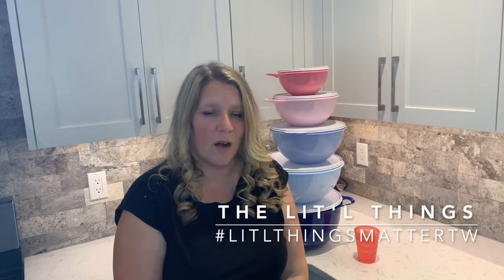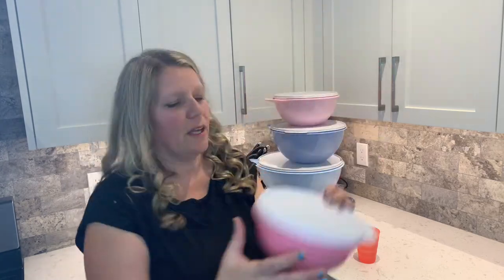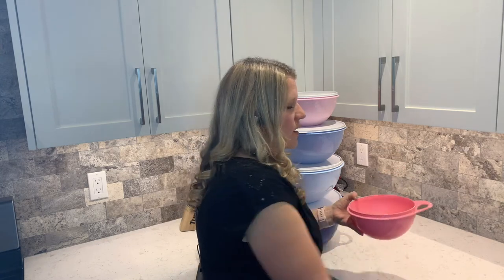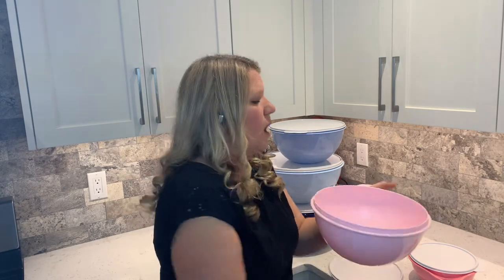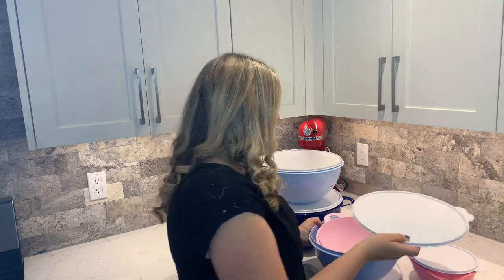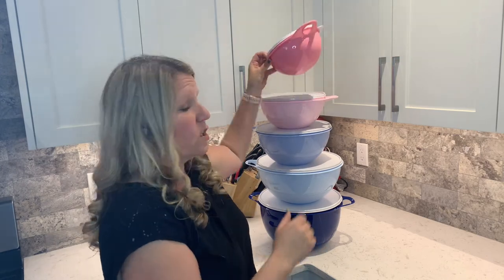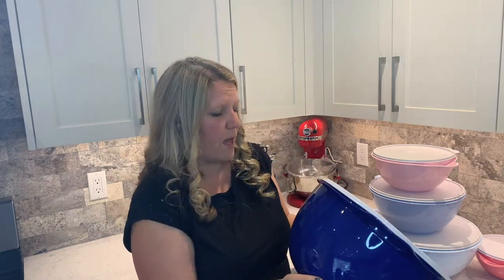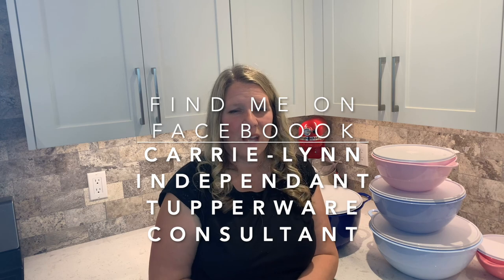Why Thatsa Bowls belong in your Kitchen!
Our exclusive set of top-selling mixing bowls is ON SALE!!! The each have built-in thumb handles that offer superior control when mixing or tossing. They are perfect for the kitchen, the trailer and make excellent gifts!!

Learn more about Tupperware and how it benefits your daily life with Carrie-Lynn - Independent Tupperware Consultant. Tupperware is so much more than bowls.